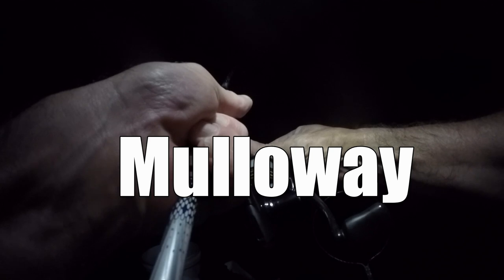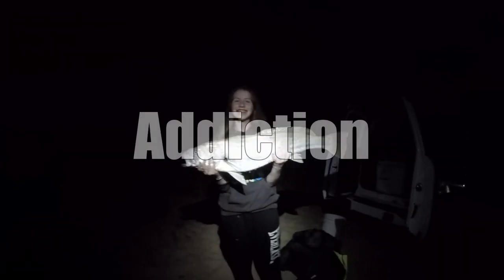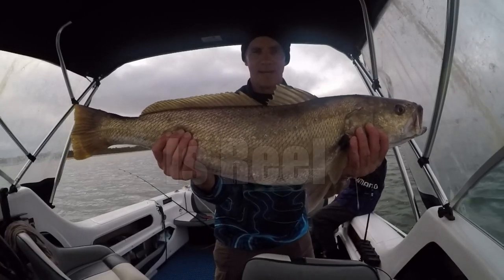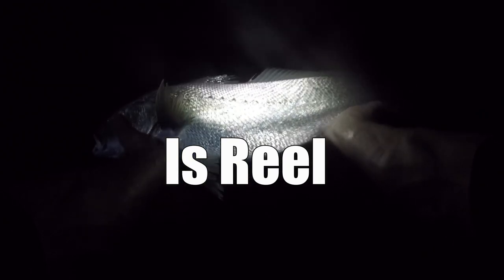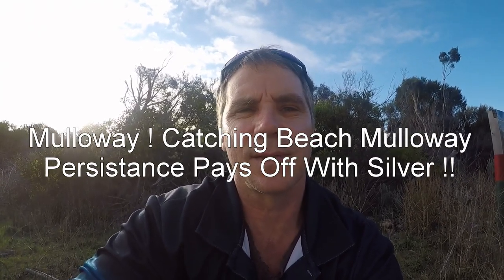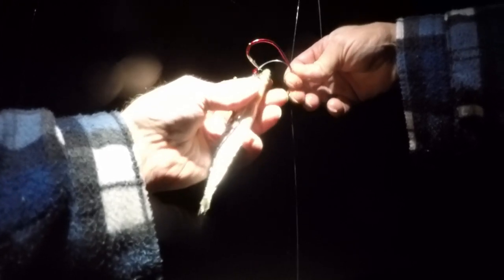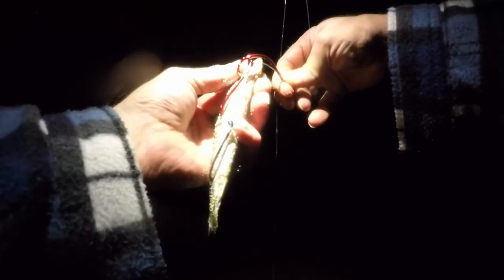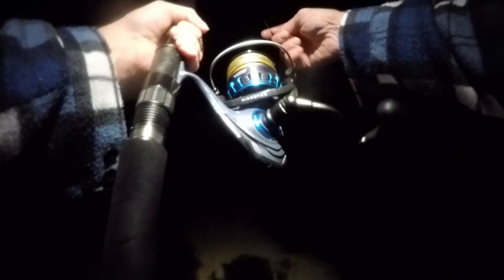MULLOWAY ! HOW TO CATCH BEACH MULLOWAY PERSISTANCE PAYS OFF WITH SILVER ! Ep 40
Headed Down the beach chasing Mulloway again, the weather wasn't great but managed to land some great fish putting the hours in payed off ! Hope you enjoy, cheers you bunch of legends, Yyeeww !        PS.  Check It Out If You Like.  Any Support For My Channel Will Be Muchly Appreciated Cheers.